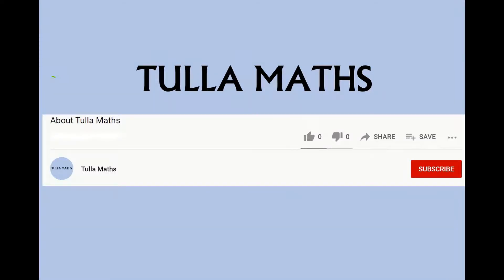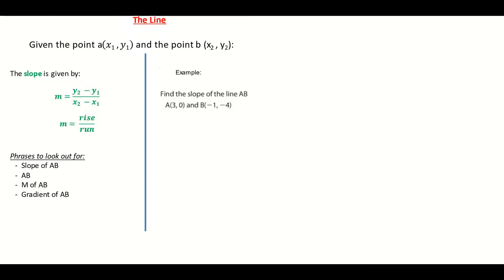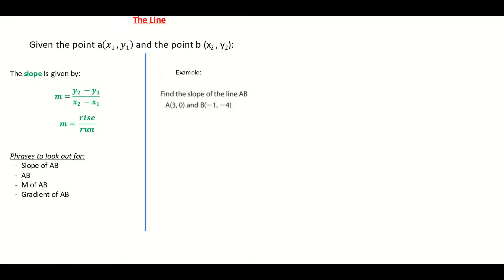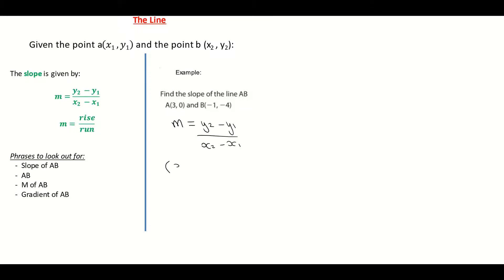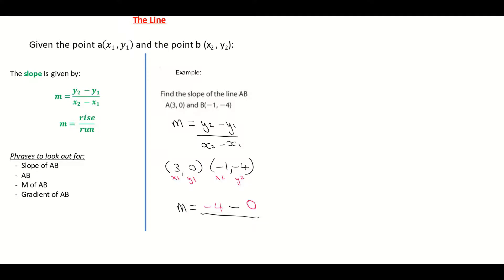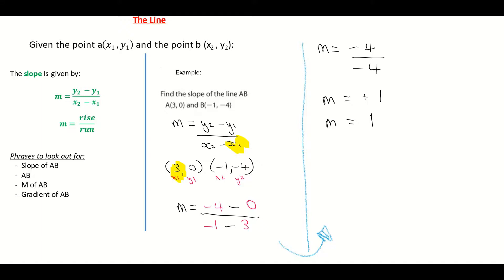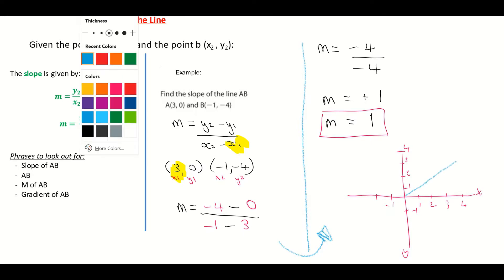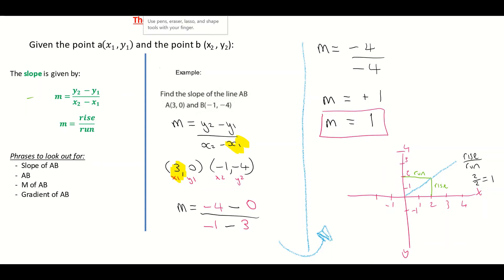How to find the slope of a line - formula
@MathsTulla. Finding the slope of a line using formula. y2-y1/x2-x1. Slope of the line given two points. Junior Cycle Math. Leaving Certificate Mathematics. Coordinate Geometry.